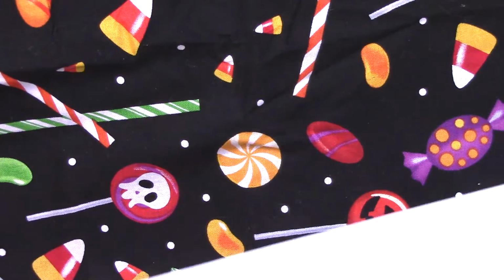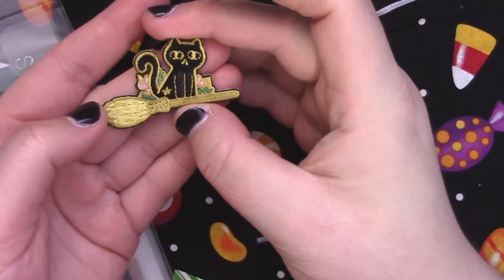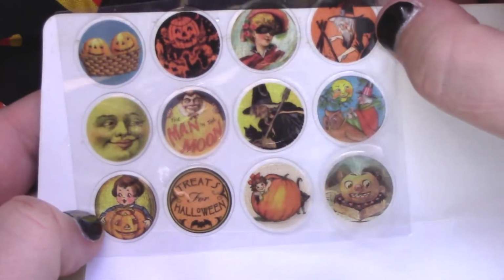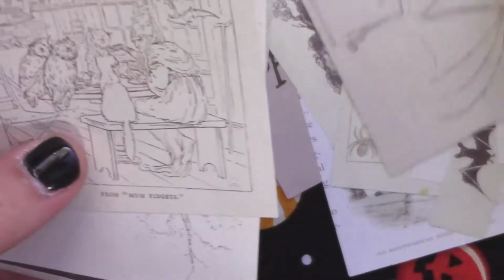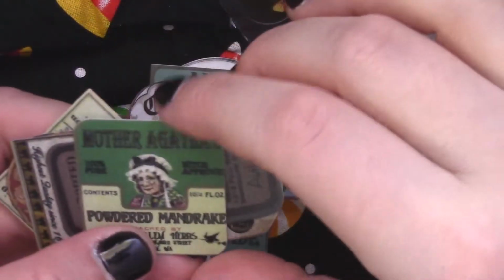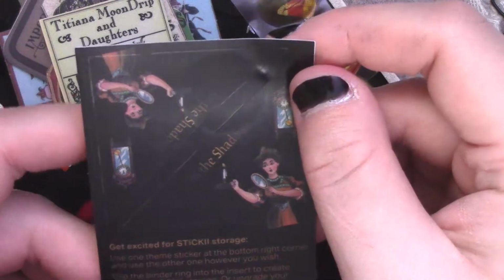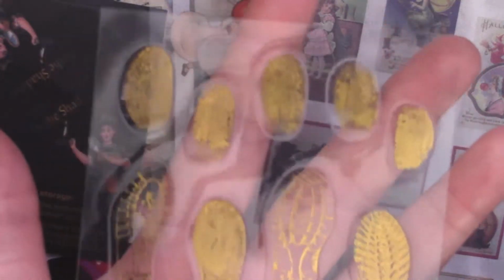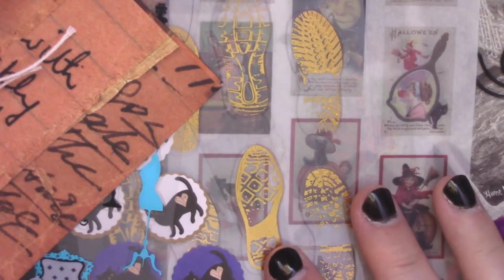Spooky Sticky Club Opening - Odin's Epic Octoberween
Join us on Discord for a fab community of beaders:
Greetings Musers! Today on this spooky adventure I will be sharing with you a parcel from Stickii Club's Halloween Retro pack! Such delightful goodies here!

Get my SciFi/Cyberpunk Book Sleepless Flame Here: